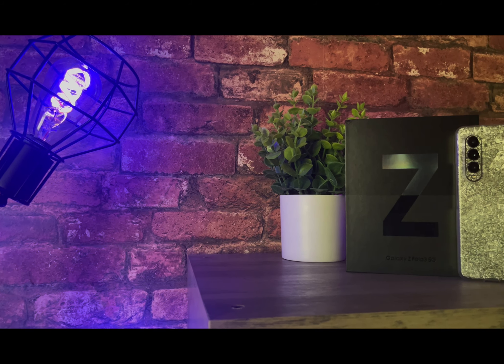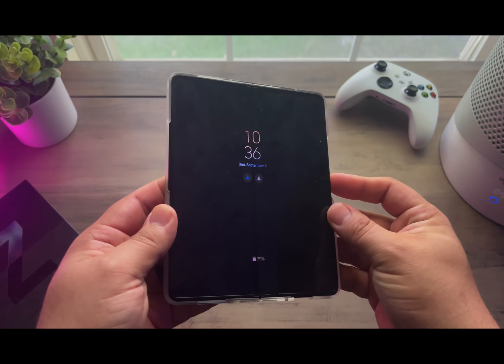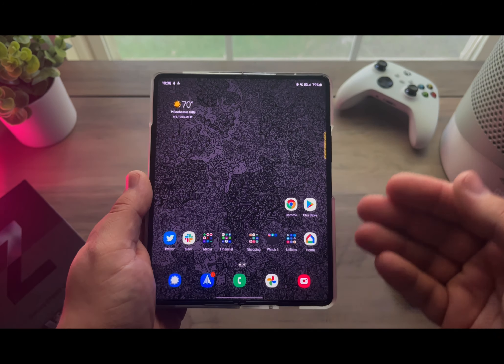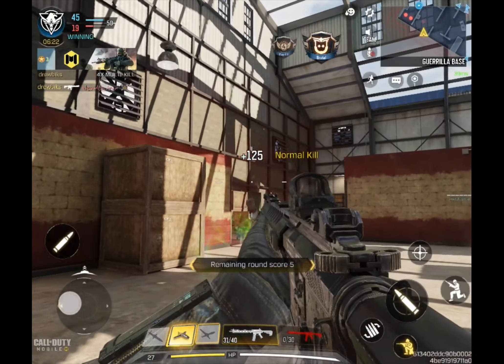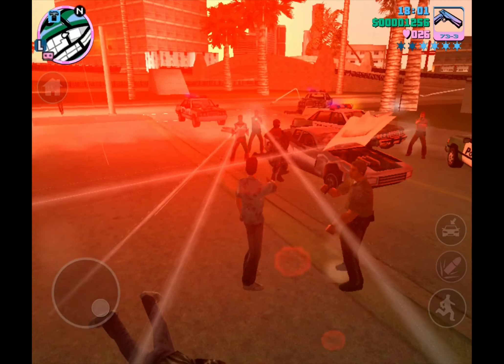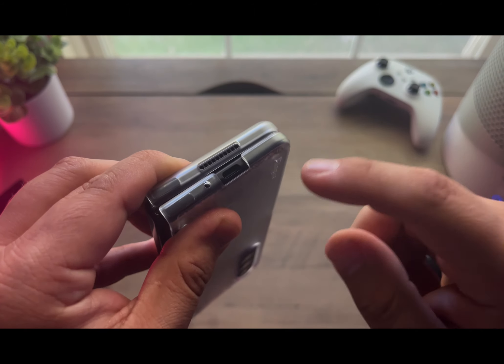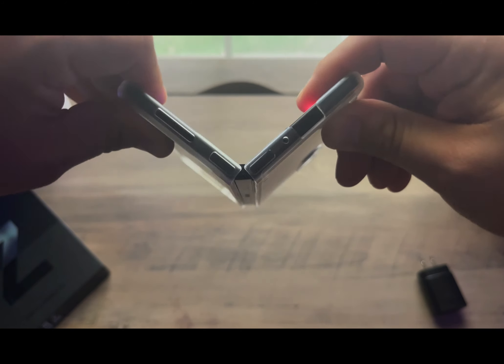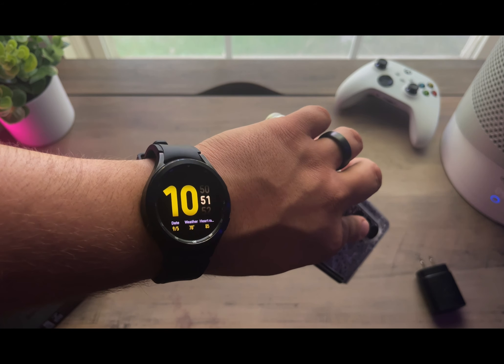Samsung Galaxy Z Fold 3 Review!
Should you upgrade your Fold 1 or Fold 2?  What is Samsung thinking?